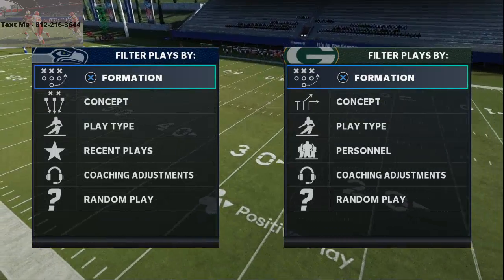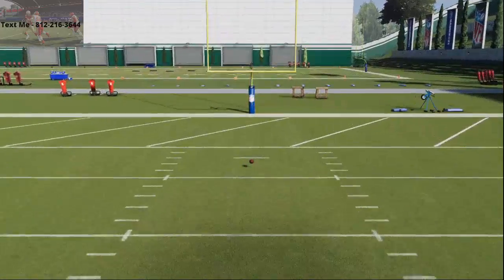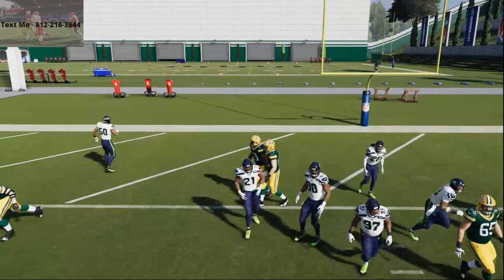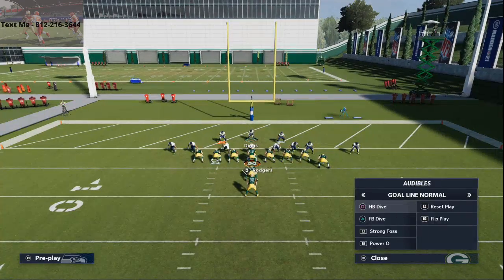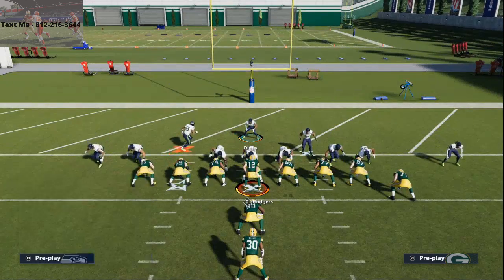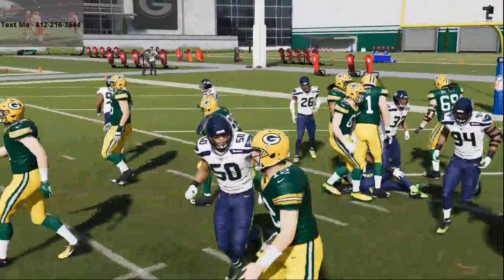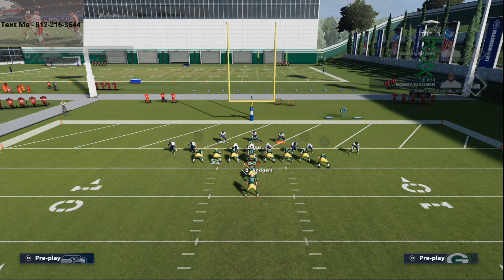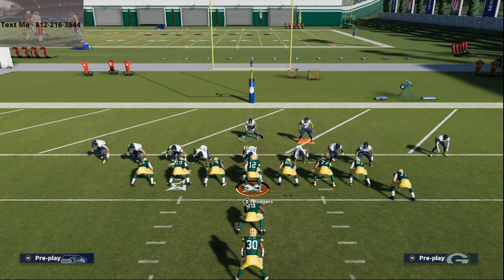The Best Run Defense in Madden 21| How Top Stop FB Dive on the Goal Line in Madden 21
46 Bear Under Gap Press
Man Align
Press
Pinch Line
Crash Line Down
User Safety Behind The Center